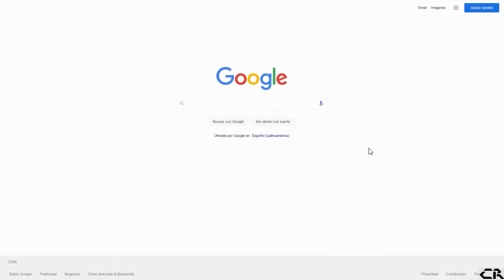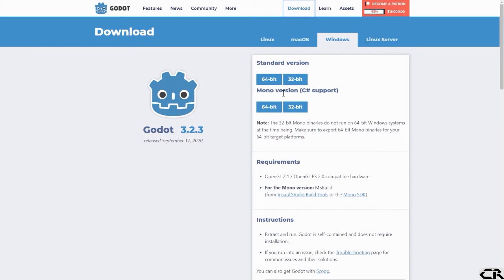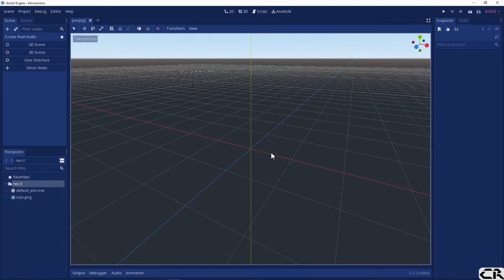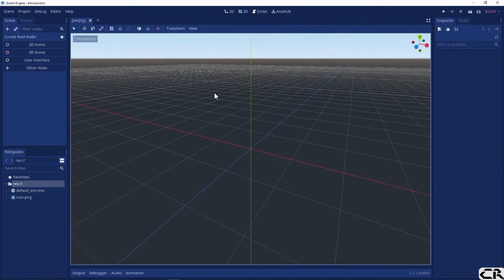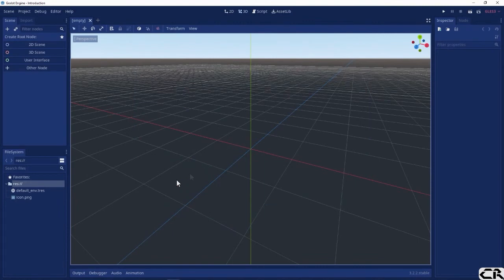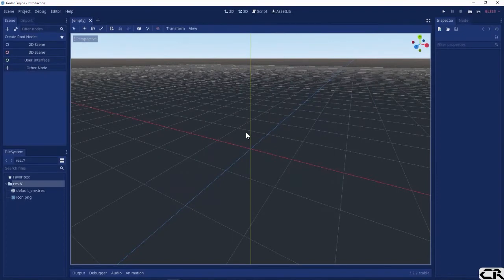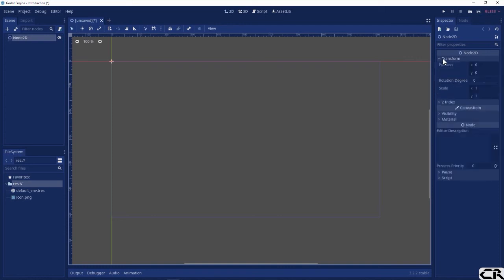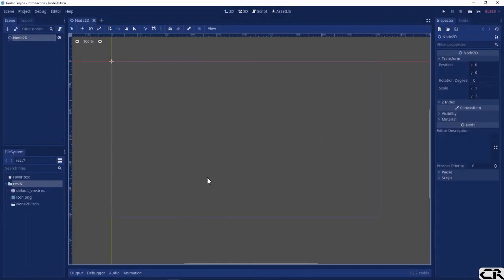Introduction to the Godot editor - Godot 3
Godot GameEngine Estimated student, in this lesson, you will learn the basics and essentials, you will understand better, how to use Godot, this lesson is ideal for new developers